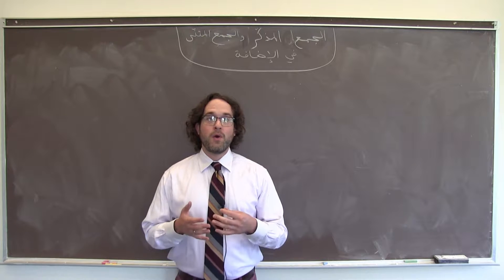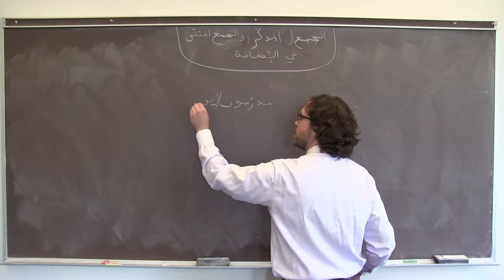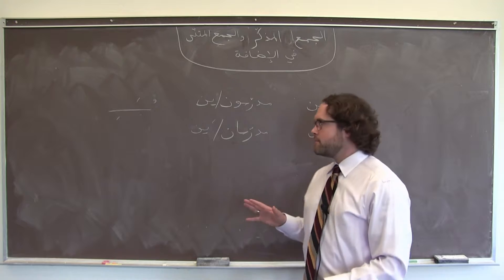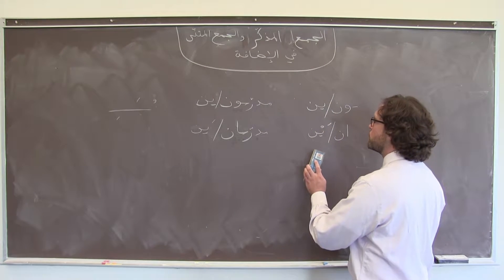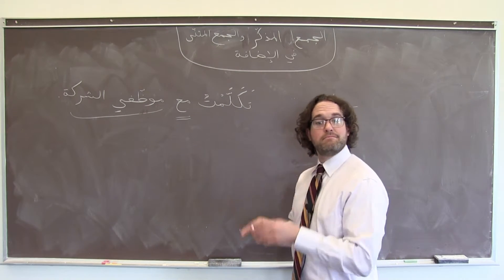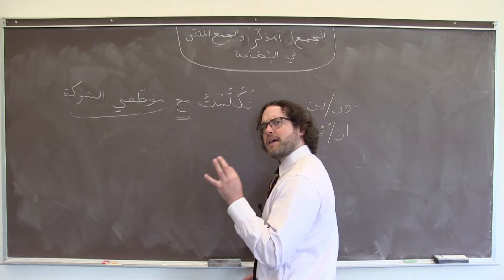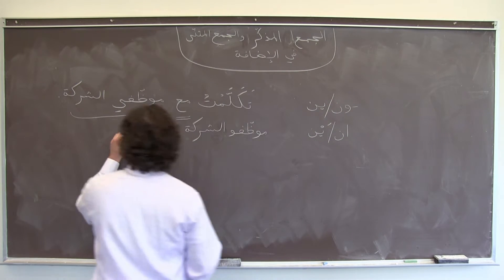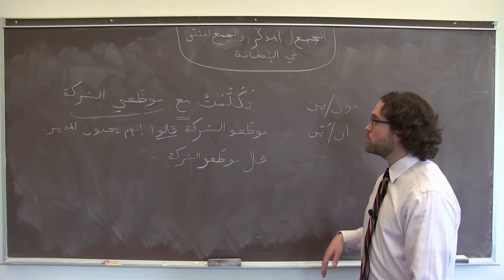27 Regular Plural and Dual Nouns in 'iDaafa' final